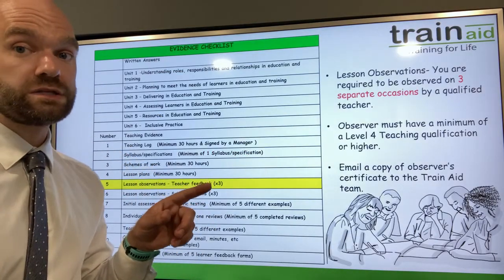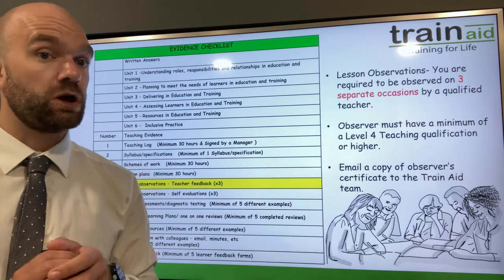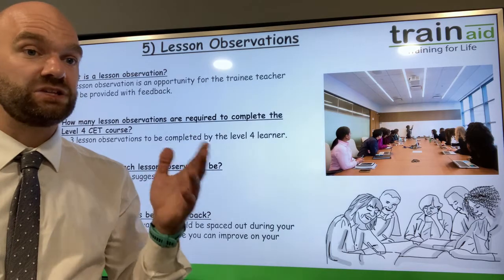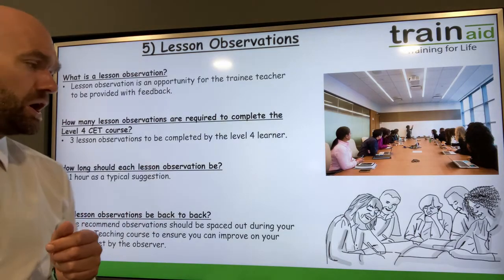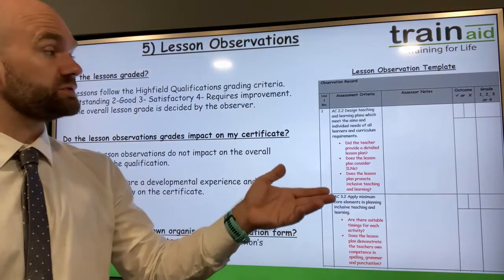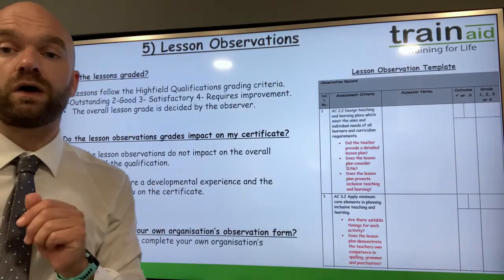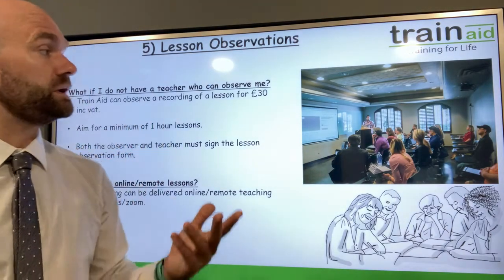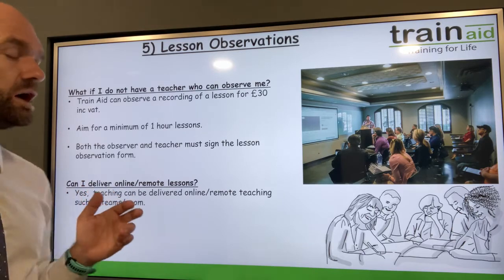L4 CET - Lesson Observations